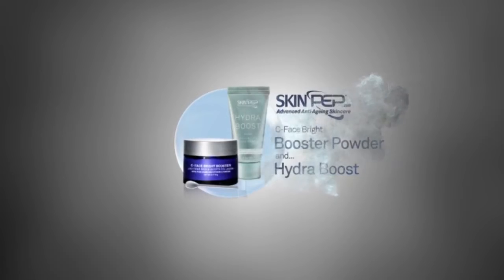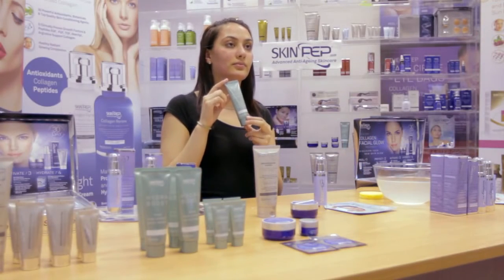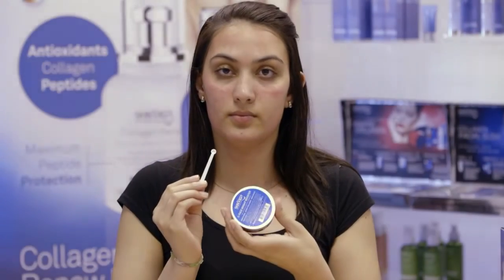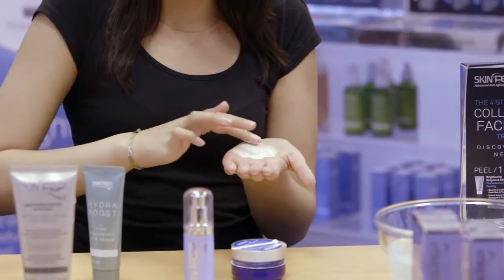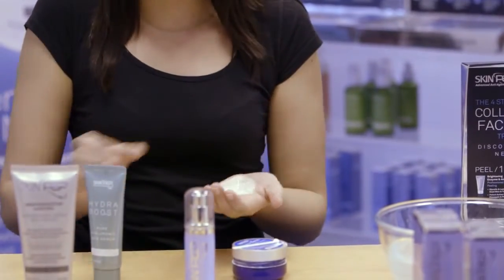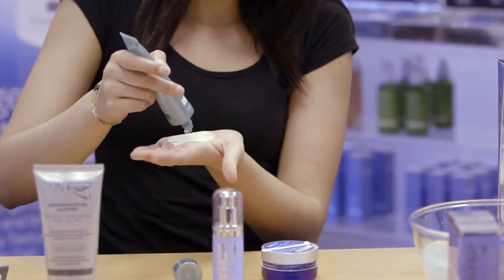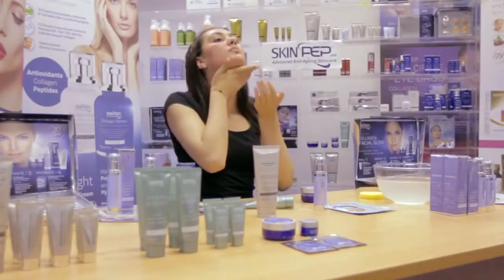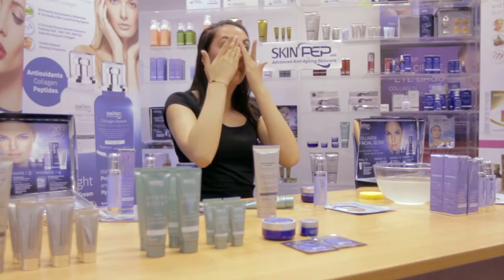How To Use C Face Bright Booster Powder & Hydra Boost Mix SkinPep®